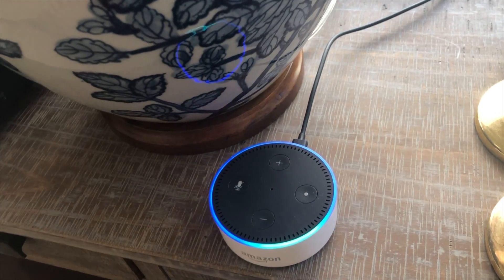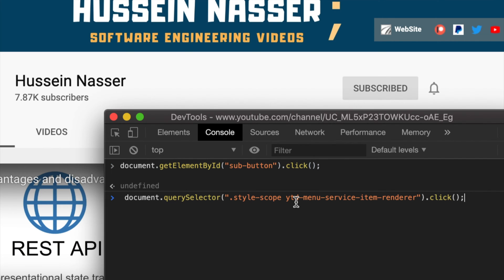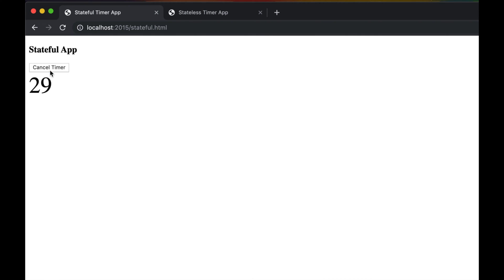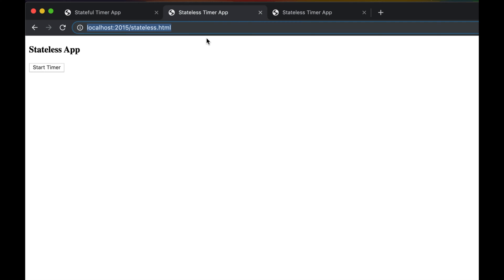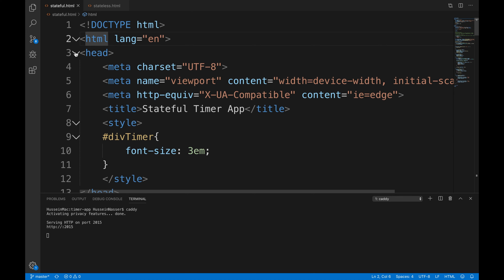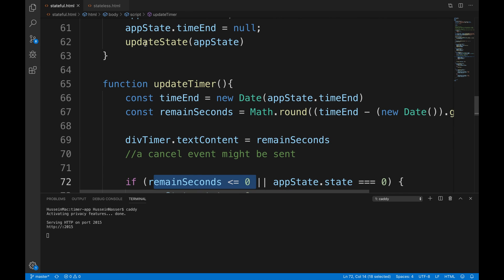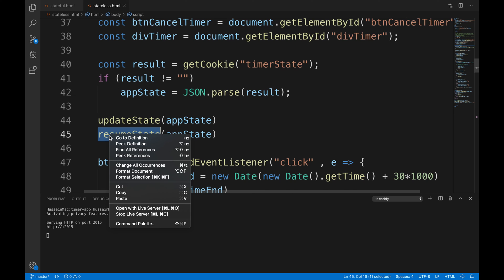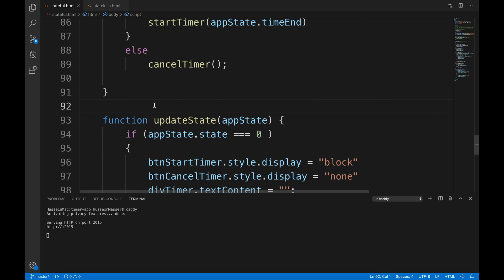Amazon Alexa is a Stateless Application, Here is Why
In this video I demonstrate how alexa’s timer is stateless the reason is the application running on alexa but despite me unplugging alexa I was able to still get my timer. This proves that alexa is storing the state some where else while the application remain stateless. We will show how to make your stateful application into a stateless application

Source code

Stay Awesome!
Hussein